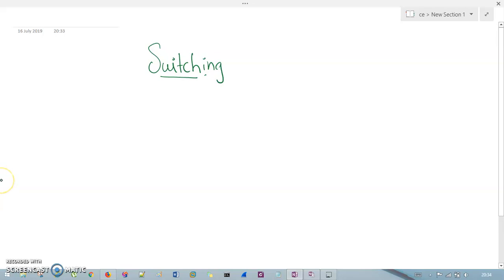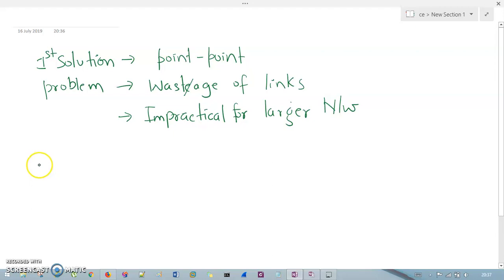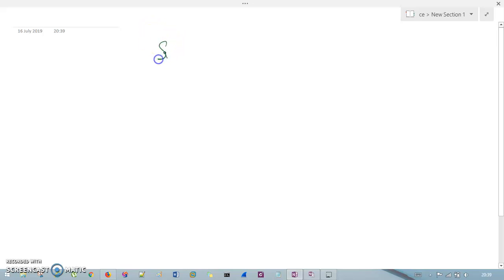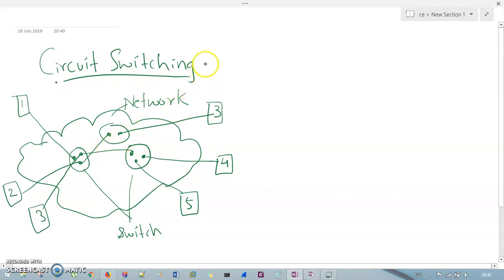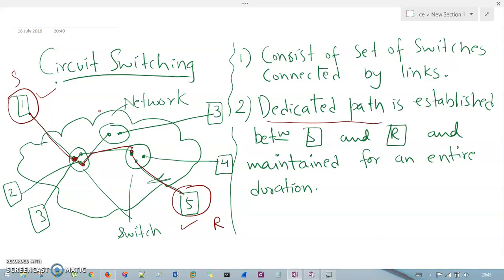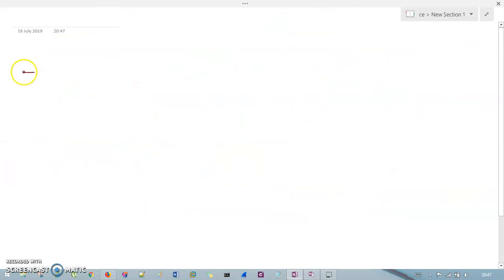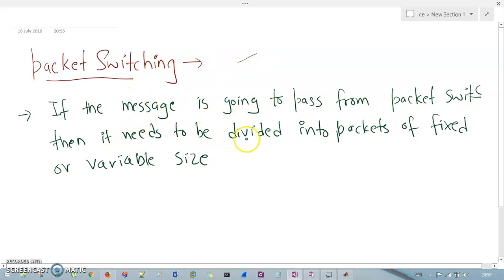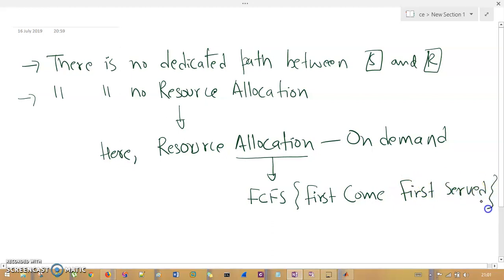Switching Techniques - Circuit Switching and Packet Switching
In this session,  we gonna understand switching and its techniques - Circuit and packet Switching.